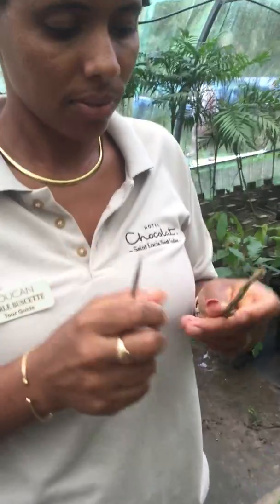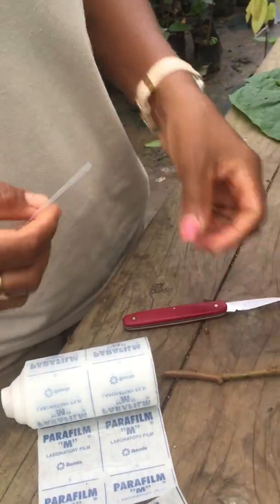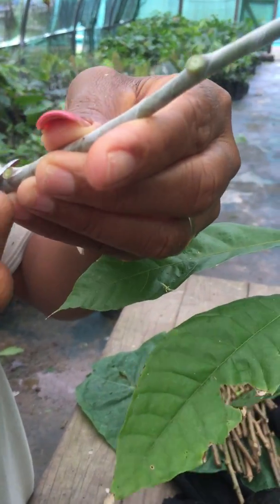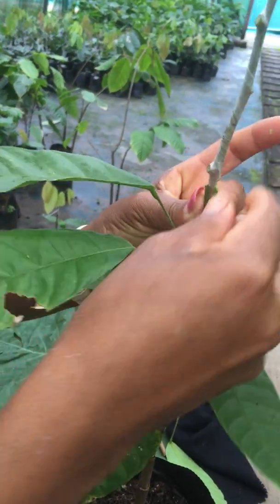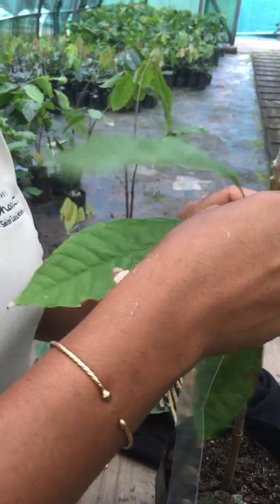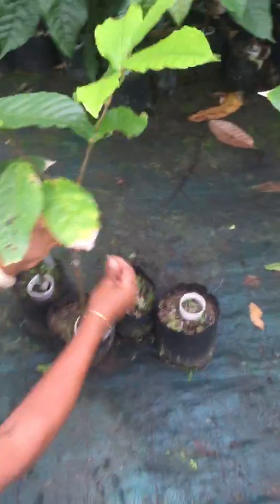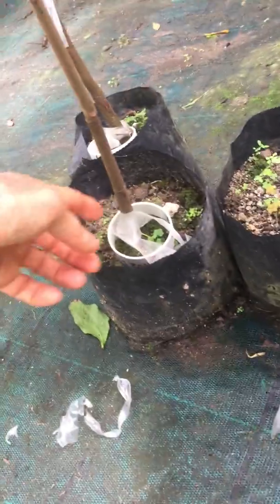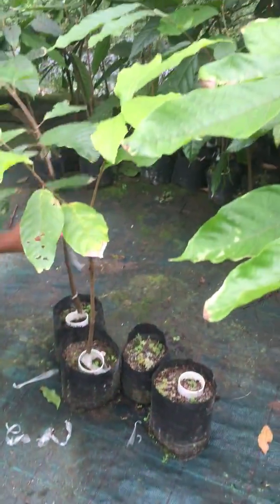Cocoa grafting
Hotel Chocolat's Merle Buscette, Tour Guide and cocoa grafting expect, showing me grafting ICS1 to ICS1